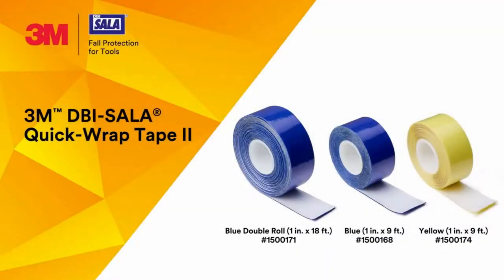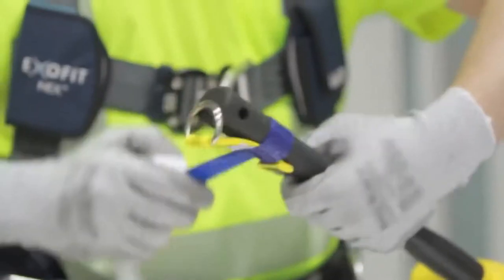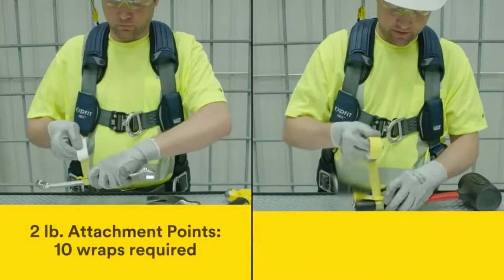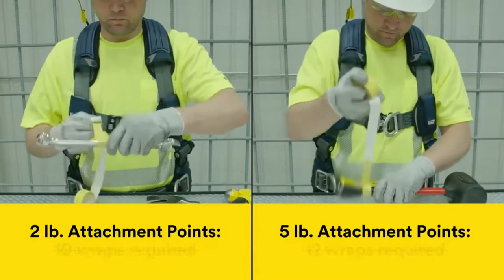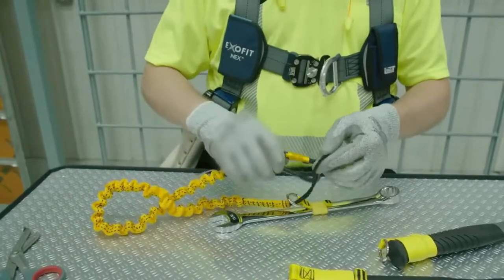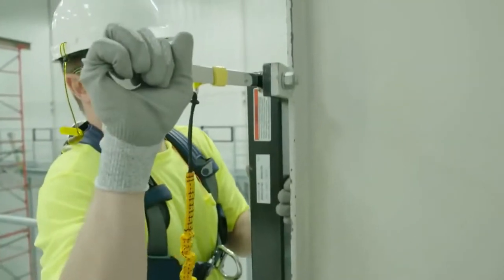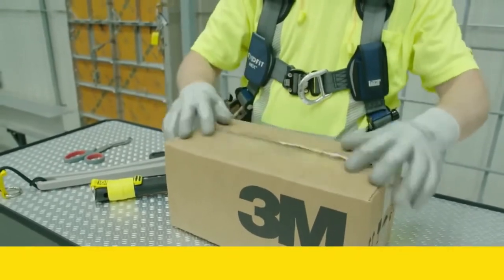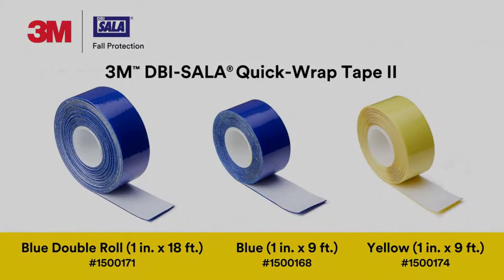3M DBI SALA Quick Wrap Tape II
The 3M DBI SALA Quick Wrap Tape II helps deliver long-lasting tool attachment performance while requiring up to 40% less tape, compared to the previous generation Quick Wrap Tape.

At Height is a specialist company providing an A-Z list range of products for those engaged in work, access, lifting, safety and rescue at height.